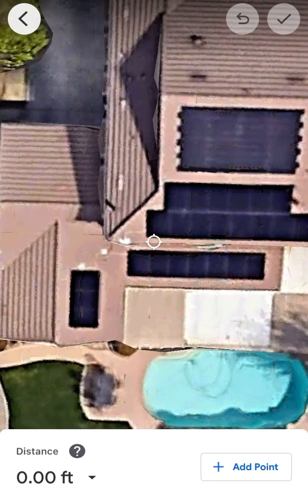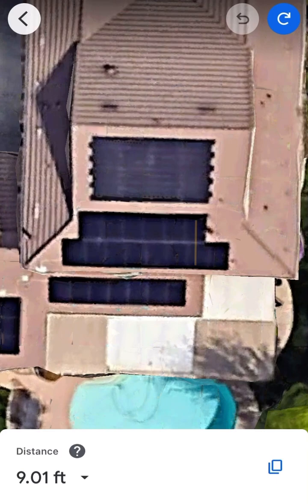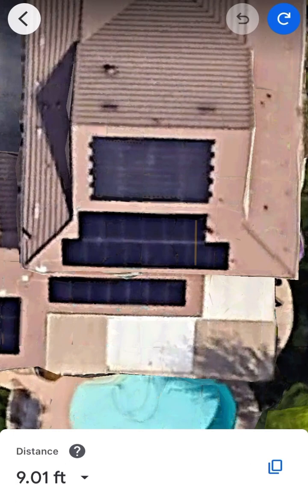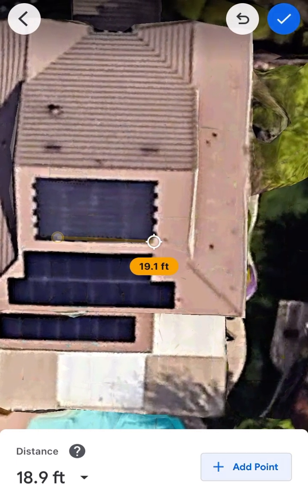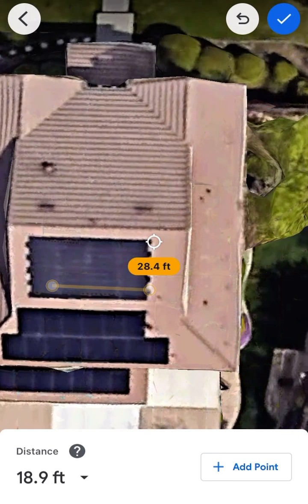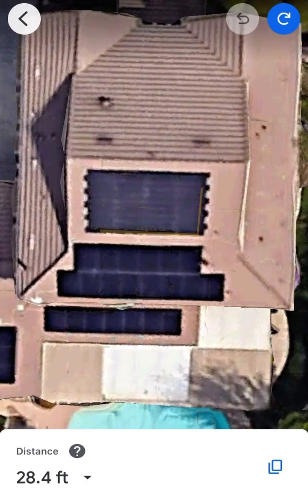How to [Office- Quote new-style solar panels by measuring the size and comparing to normal panels]